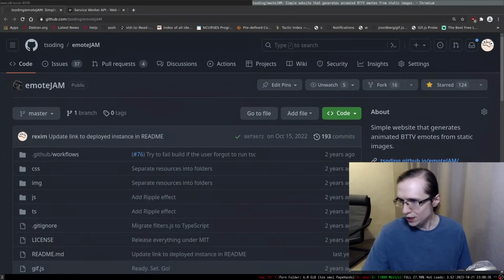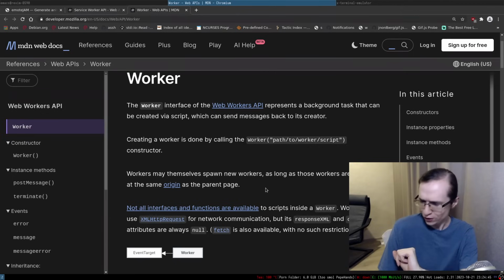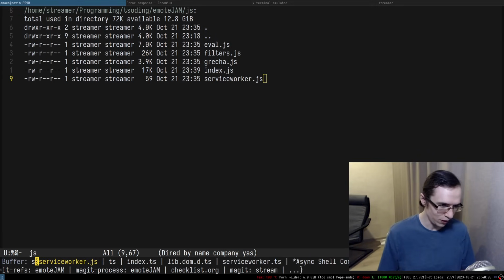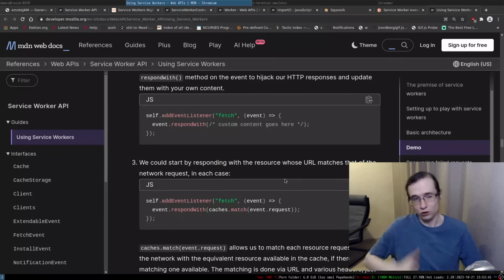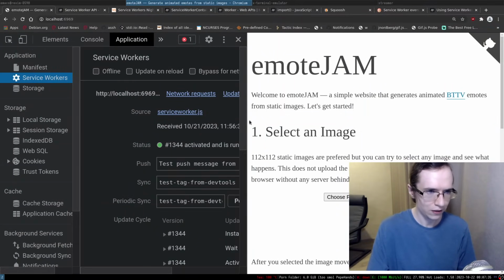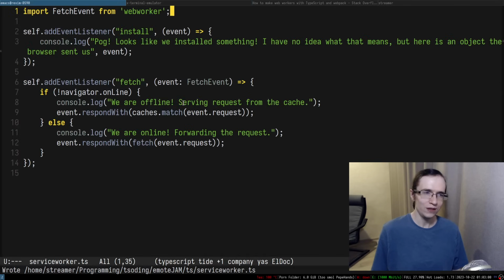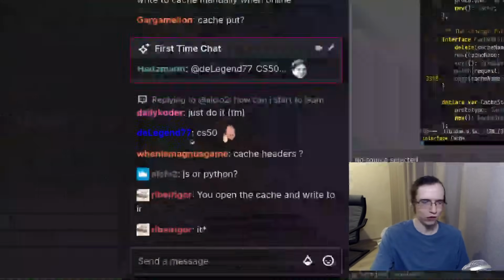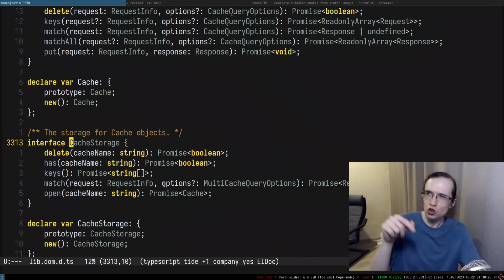All WebDev Sucks and you know it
Chapters:
- 0:00:00 - Announcement
- 0:01:07 - Introducing emoteJAM
- 0:01:28 - Fixing emoteJAM lol
- 0:02:41 - Demoing emoteJAM
- 0:04:35 - Problem with emoteJAM
- 0:04:51 - Service Workers
- 0:05:57 - How do I get ideas for streams
- 0:06:24 - squoosh
- 0:07:08 - How to Test Offline Web Apps
- 0:10:29 - Recovering Knowledge about emoteJAM
- 0:13:56 - How do you do Service Workers
- 0:21:34 - Inspecting Service Workers in DevTools
- 0:22:33 - Service Worker for emoteJAM
- 0:29:00 - Trying to figure out how to cache
- 0:32:48 - Stealing Ideas from squoosh
- 0:34:15 - Service Worker Events
- 0:35:10 - Handling install Event
- 0:39:36 - Other Events
- 0:40:04 - fetch Event
- 0:41:20 - Why do I still do WebDev?
- 0:42:50 - Handling fetch Event
- 0:52:01 - Scopes
- 0:59:56 - Caching Fetches
- 1:06:33 - Web Worker Typings
- 1:11:37 - Handling Cache Misses
- 1:20:58 - Caching Manually
- 1:29:30 - Pre-fetching gif.worker.js
- 1:34:50 - Summary
- 1:39:10 - Outro

Support:
- BTC: bc1qj820dmeazpeq5pjn89mlh9lhws7ghs9v34x9v9